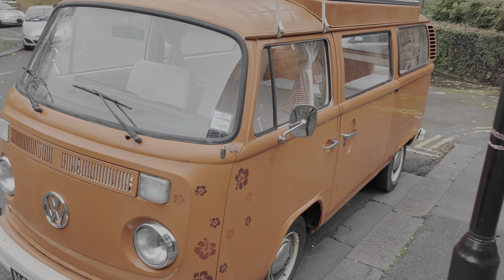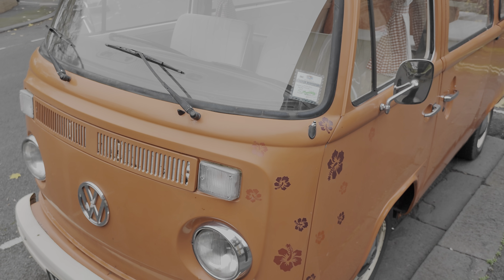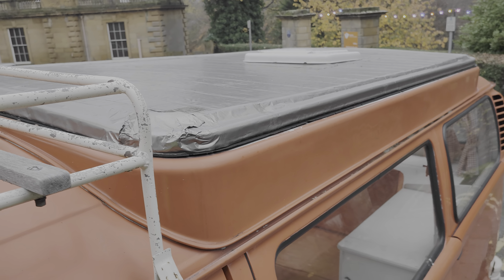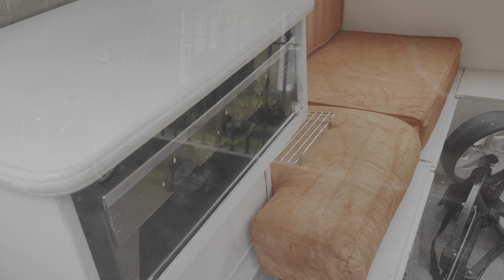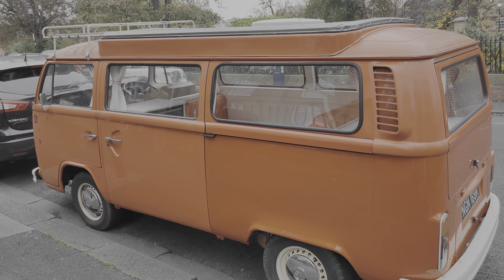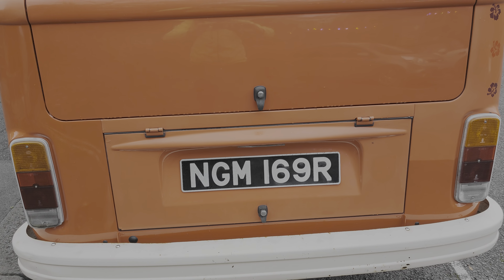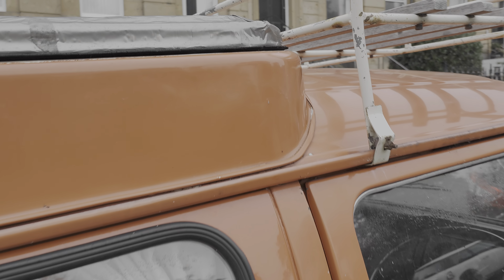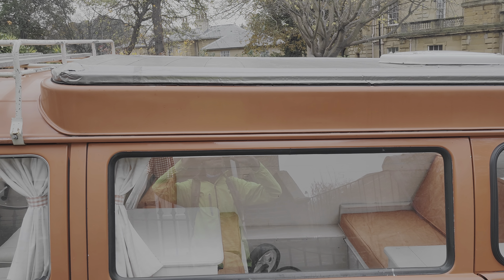VW Camper 1976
1976 manufacture original white resprayed to orange ..not VW colour.
floor area rust  cutout and replaced..owner told me small faults repeatedly cause breakdowns ..
met and spoke to the owner after I had posted the video.. the insight into owning an old approaching 40 year old camper.. the fact that todays fuel formulation has changed.. and without practical repair knowledge..